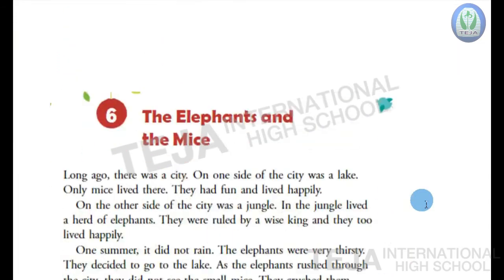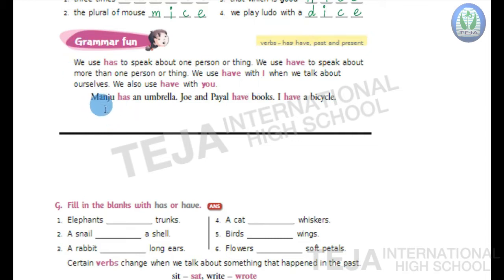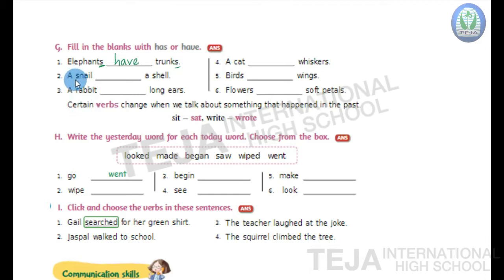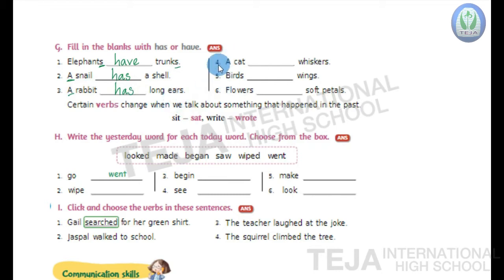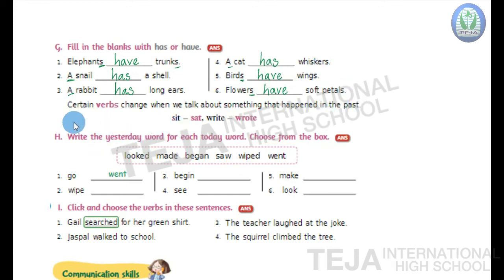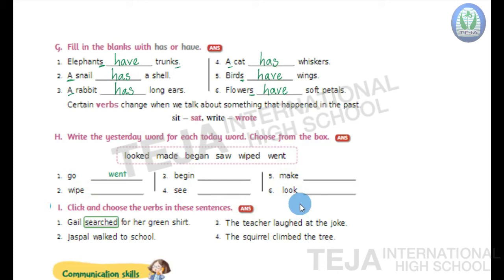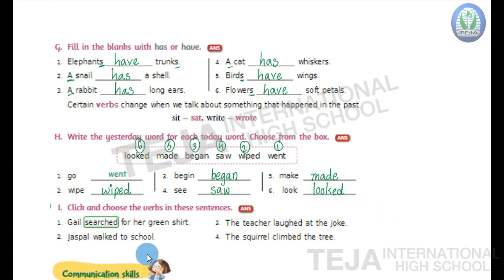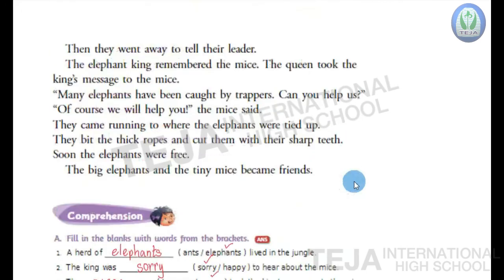2nd class | English | Lesson 6: The Elephant and the Mice (Part 4) | Teja International High School